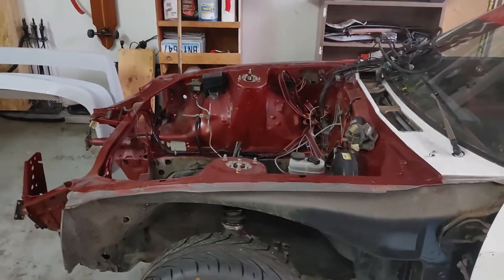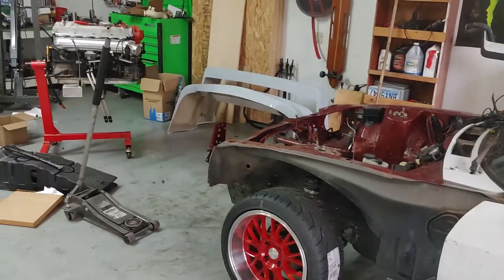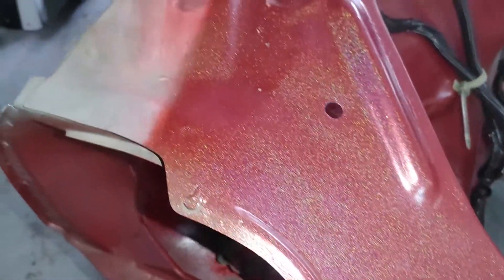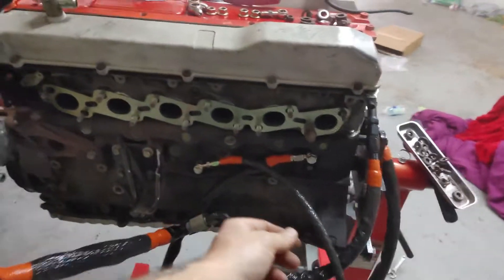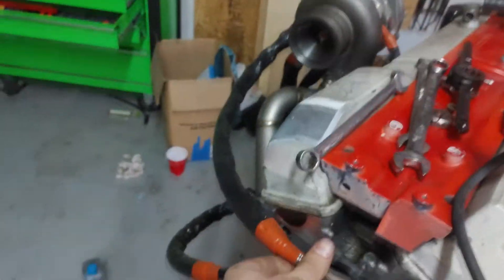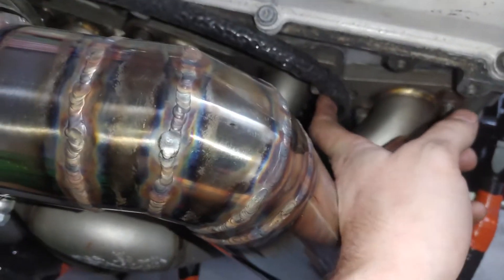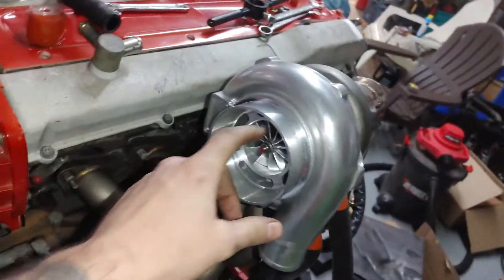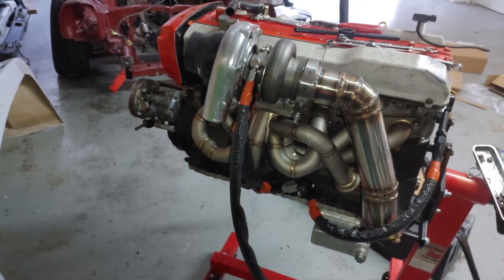Installing manifolds on the RB25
today we get the manifolds all sealed up on the engine.